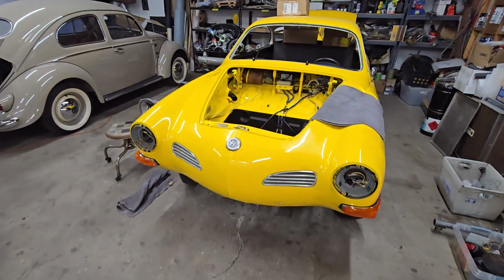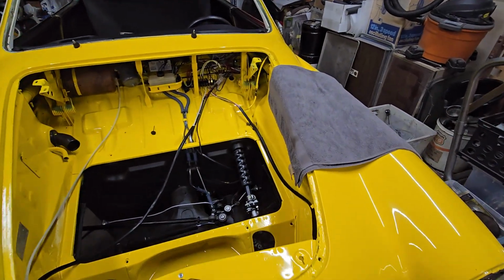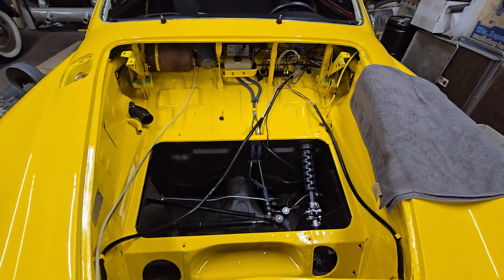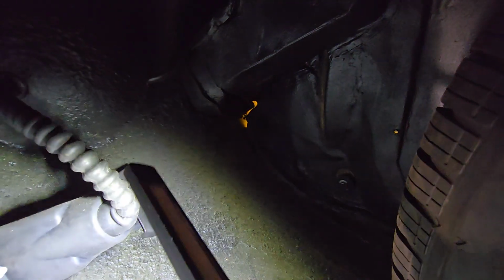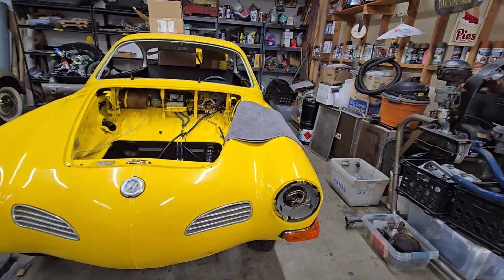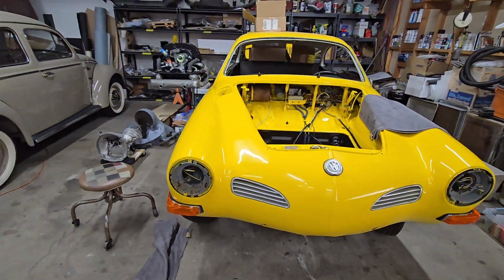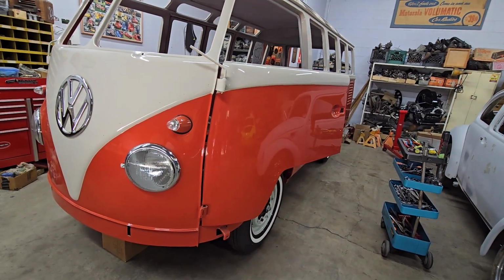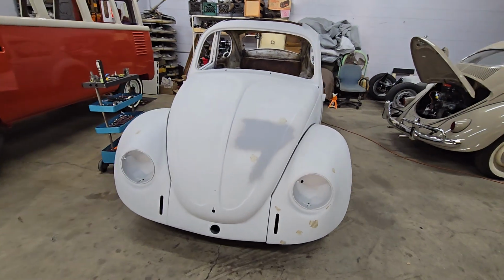A Day in the Life of Vintage Classic Specialist, Episode 126, Ghia and bus turn indicators!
Today I installed the front turn indicators on the 71 Ghia. I had to make mounting brackets for the driver side as they were missing. Also did an alignment on it. I got the tail lights mostly installed on the 61 bus.